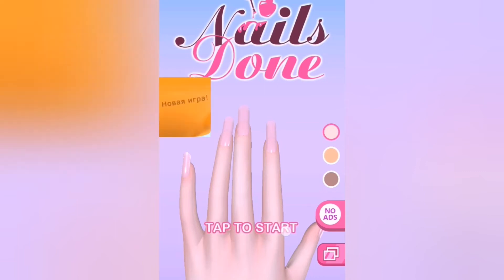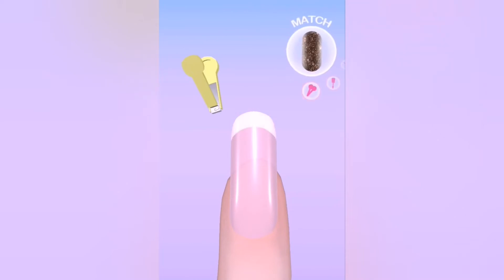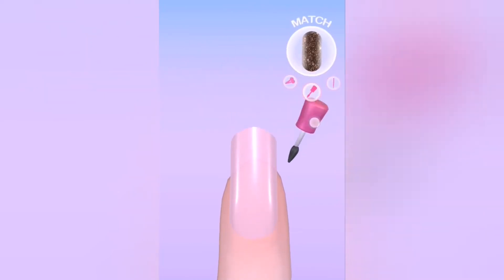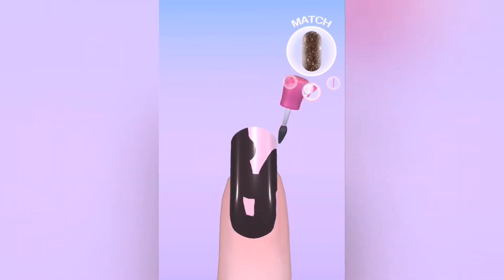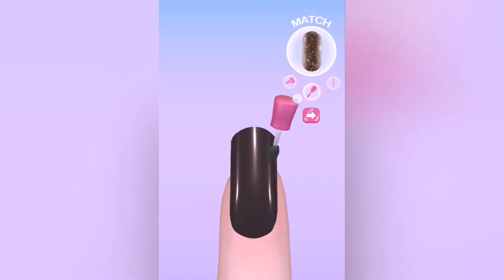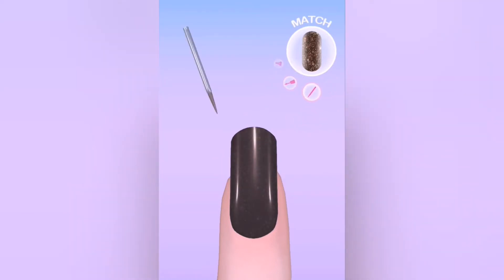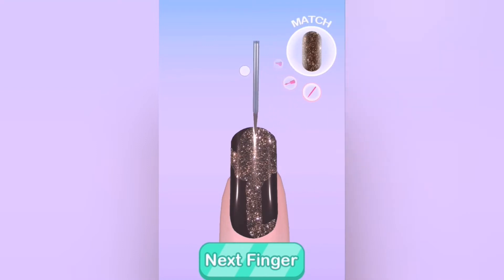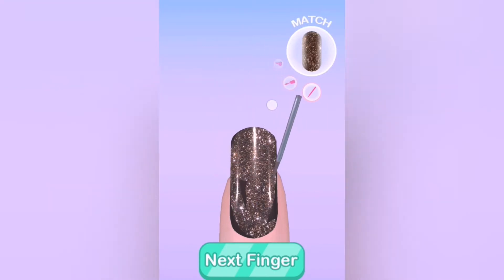Nails Done! in a Mobile Game/ New Level/ Let's Play)letsplay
Nails Done!